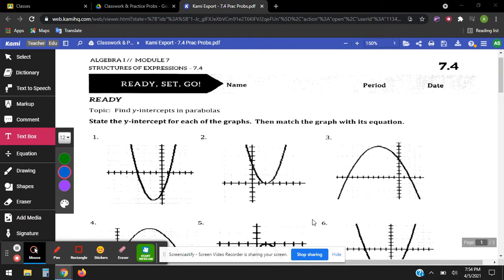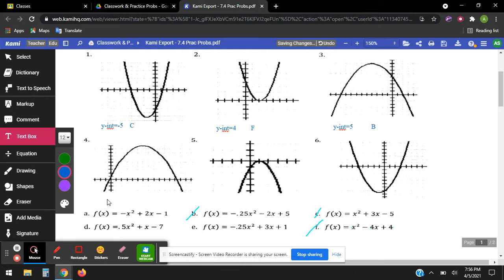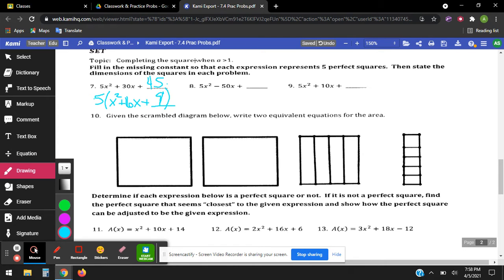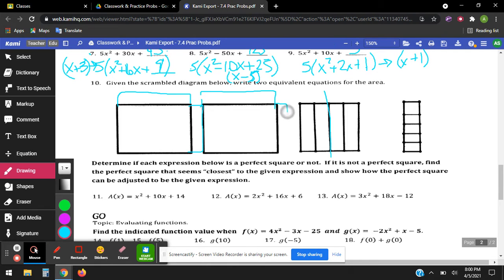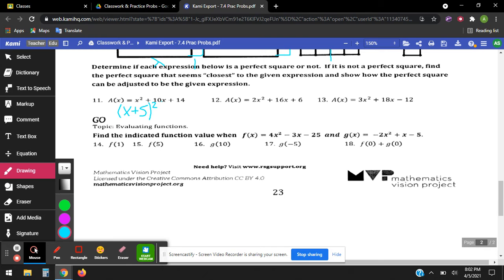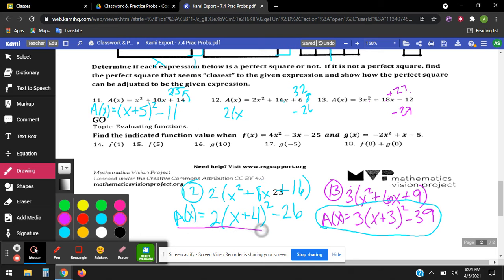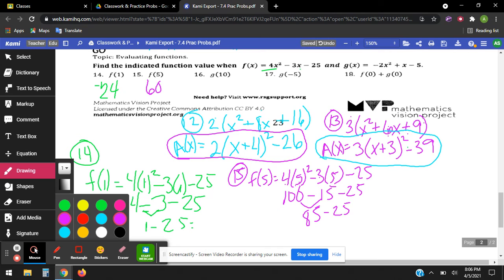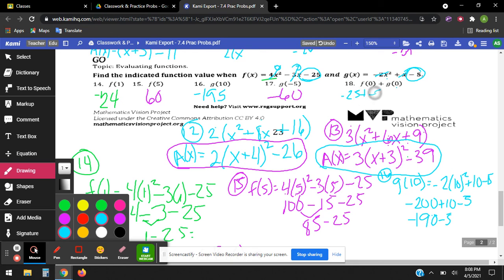MVP Algebra 7.4 Practice Problems